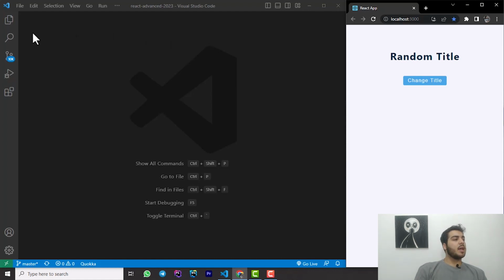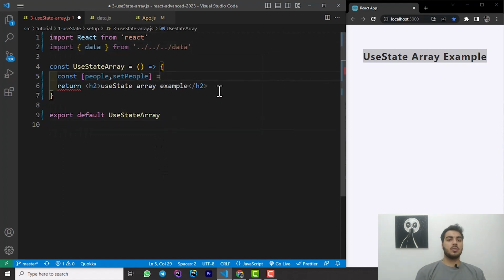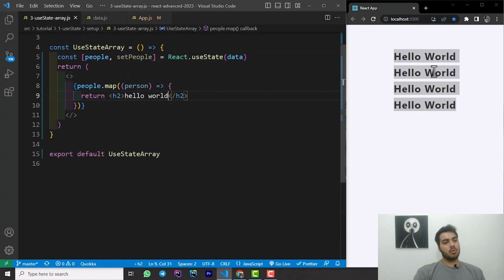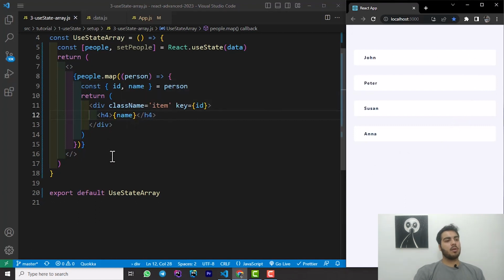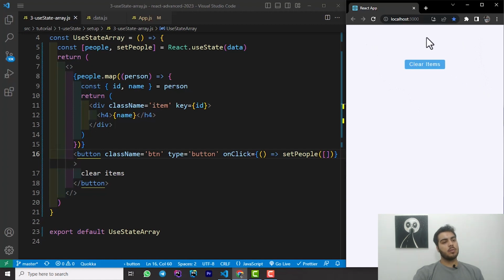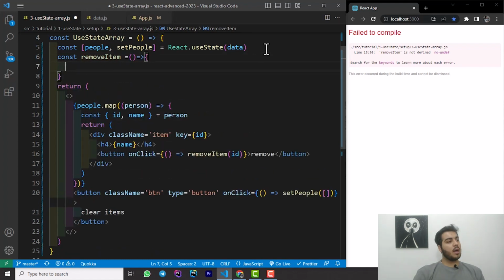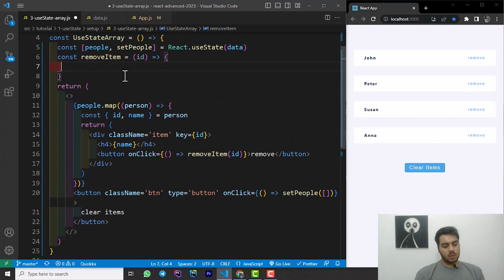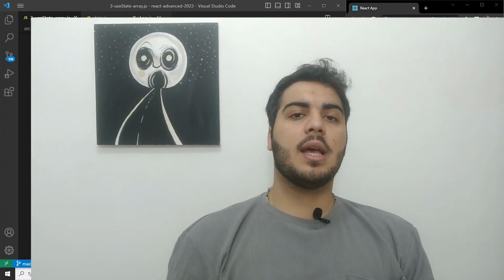Use array with UseState , Developing , React JS for beginners , React , JS , Html , CSS , PHP 🛠️ 💻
Hey Developers 🙌
I'm Amin
In this video I talk about how you can work with an array with UseState.

00:00 Intro
00:22 Logo Motion
00:39 Start explaining about array use with useState
02:00 Create useState variable
02:28 Iterate the array
03:15 Destruct array properties
04:00 Put a button to remove all properties in array
05:20 Put other button to remove each property in array individually
06:11 Remove Item function with filter method
08:02 Outro
08:22 END